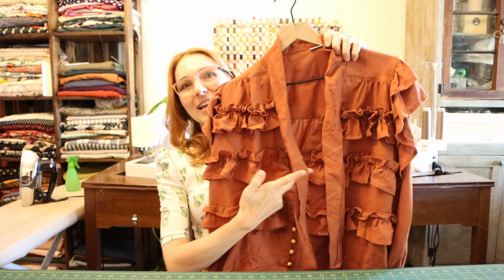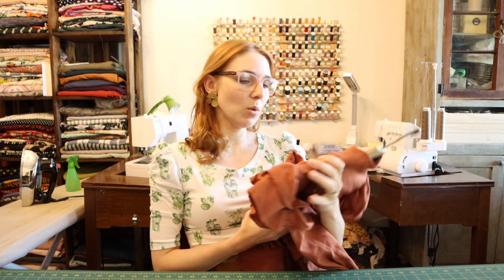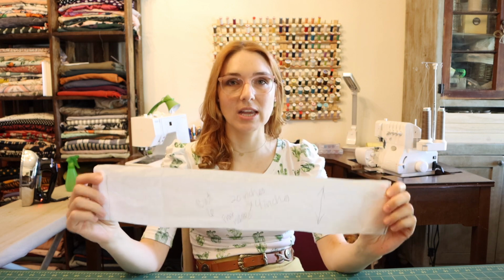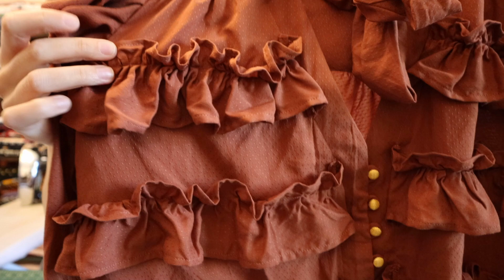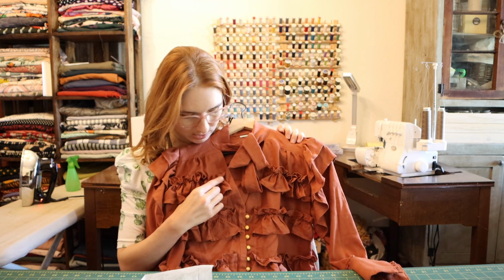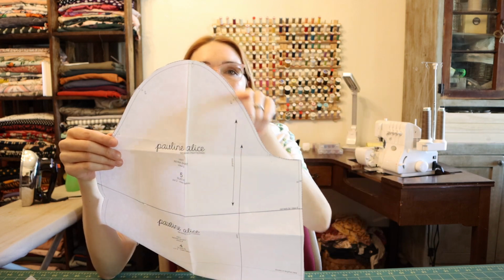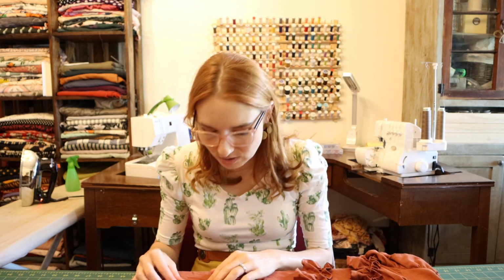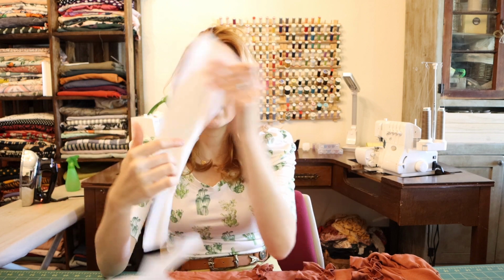Recreate Ready to Wear with Juliet Uzor | Ruffle Blouse Hack | Add ruffles to Anything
Welcome to this super fun project that I embarked on with Juliet Uzor!! We had so much fun challenging eachother to make a ready to wear garment after being inspired by the same brand, Sister Jane (@dreamsisterjane). I absolutely loved recreating this top and I hope you all enjoy it!

Atelier Brunette Dobby Chesnut Viscose Dress Fabric

Reina Shirt Pattern by Pauline Alice Patterns

I am wearing an Agnes Top by Tilly and the Buttons in some Fabric from Hobby Lobby